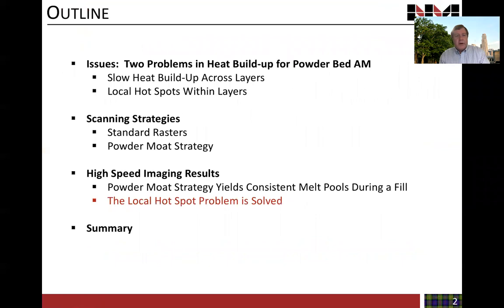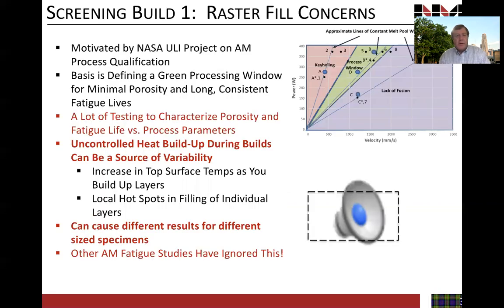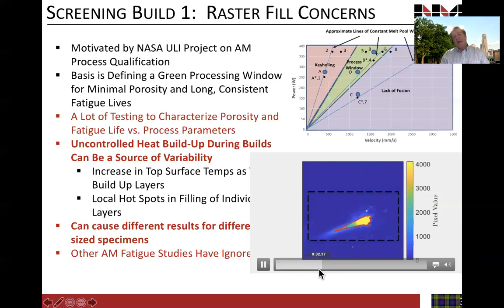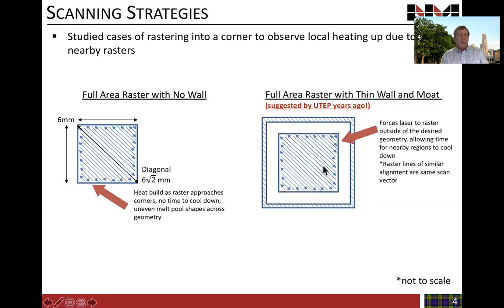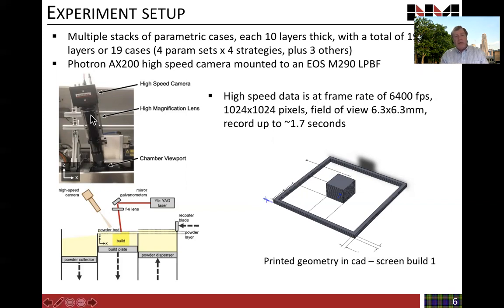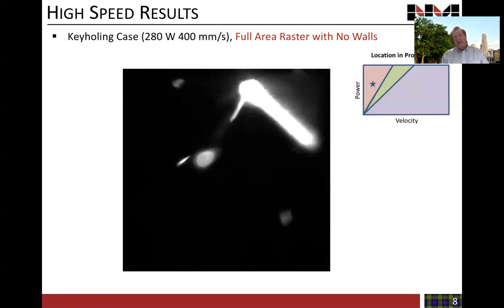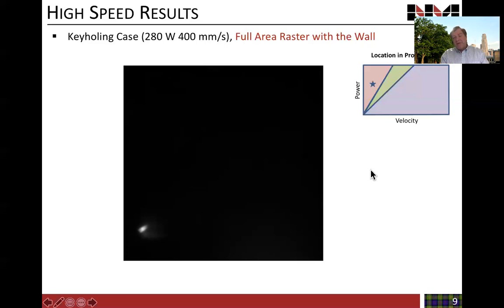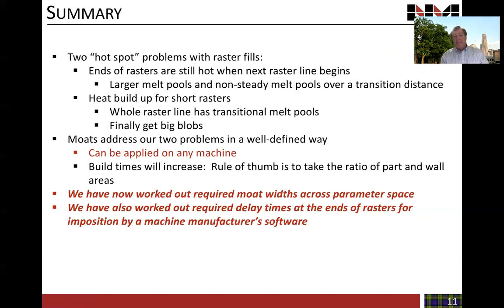Jack Beuth presenting at MS&t2020 on Reducing Heat Build-up and Regularizing Melt Pool Dimensions